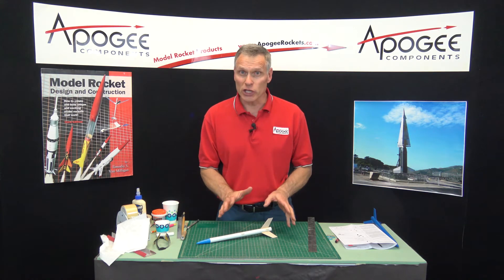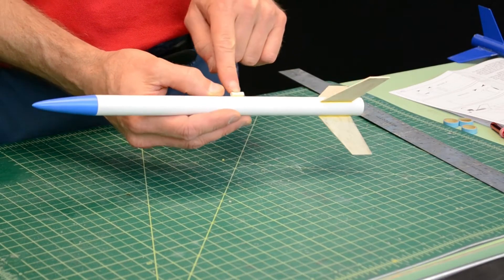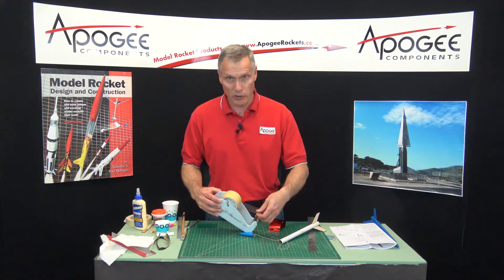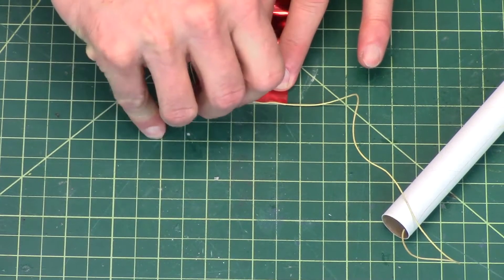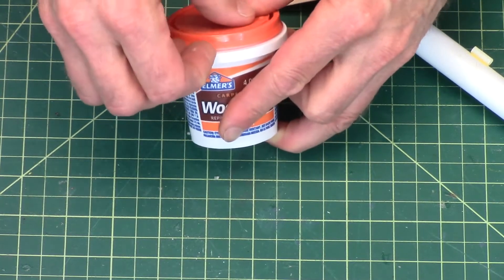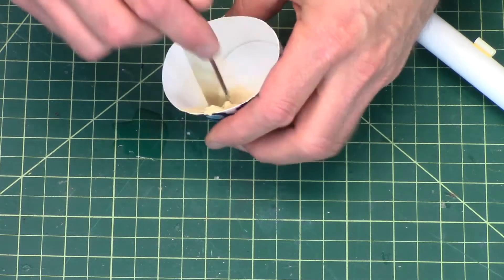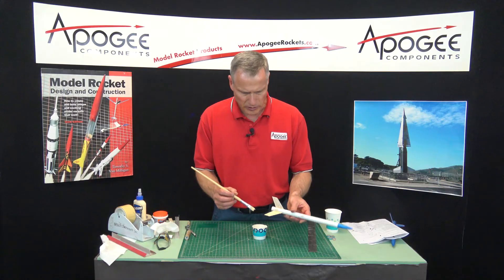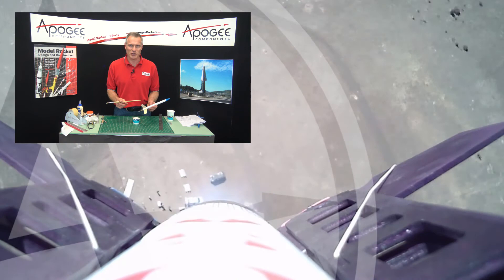Blue Streak Assembly: Part 4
- How to get smooth fins on your model rocket. In this video, you'll see how to attach the mylar streamer to your rocket using plastic packaging tape. You'll also see how to use carpenter's wood filler to seal the surface of the balsa wood fins. The filler is water soluble, so it dries quickly without any fumes. After it is dried, it is sanded smooth.